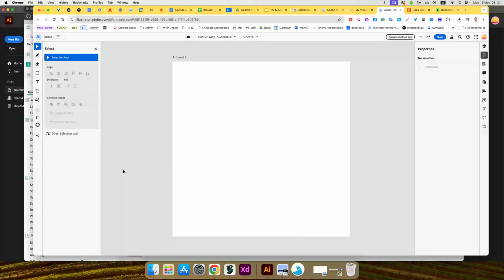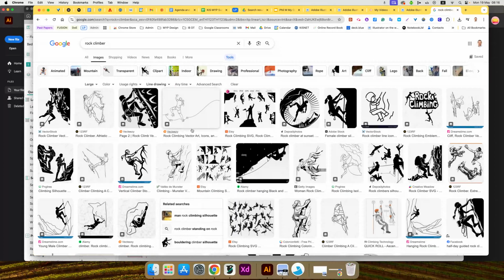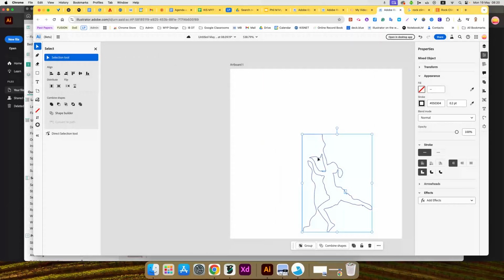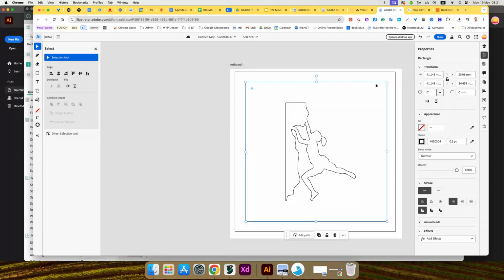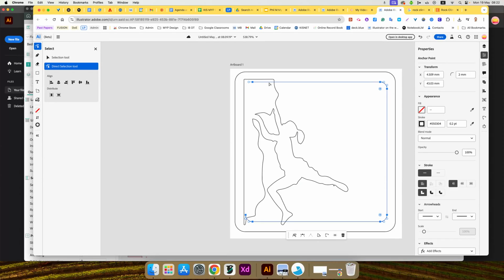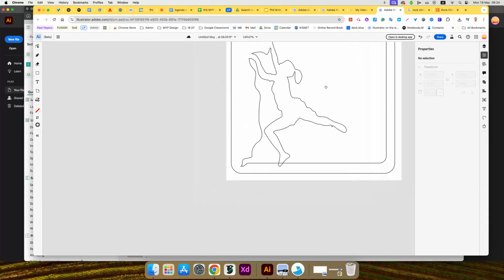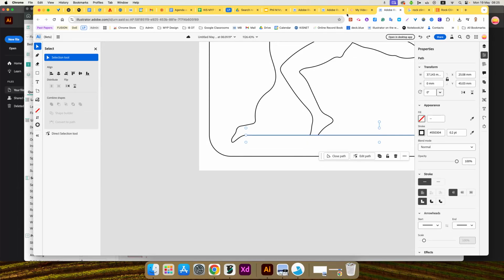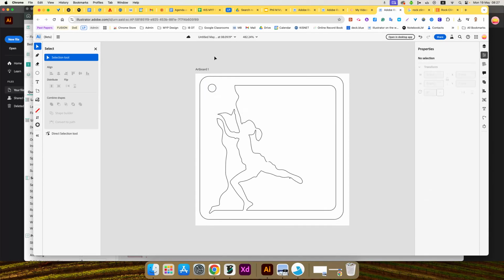How to Find and Vectorise Google Images using Adobe Illustrator (online)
Learn how to create a custom rock climbing-themed pendant using Adobe Illustrator! In this video, you'll explore an easy method to find and vectorize simple images from the internet, clean them up, and design a pendant that fits a silicone mold. This tutorial covers basic Illustrator tools, shape manipulation, and design tips.